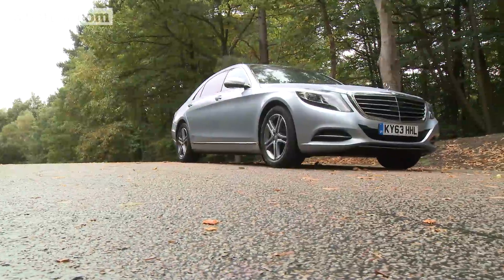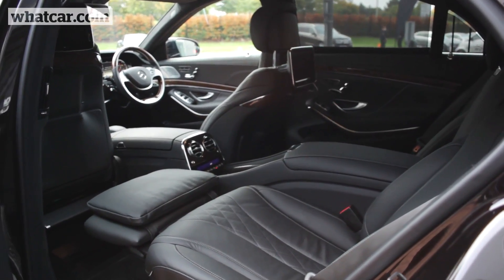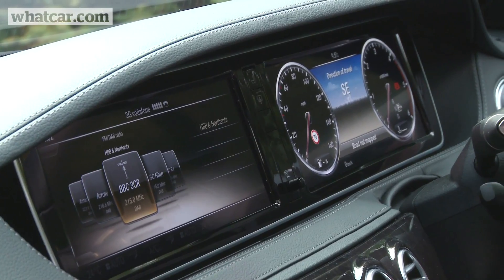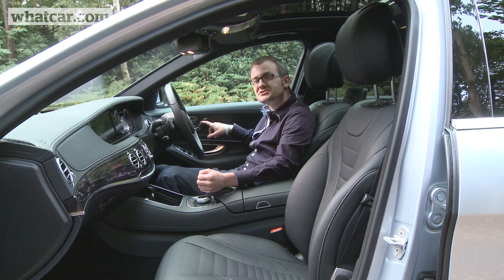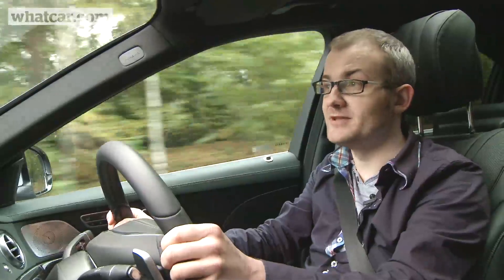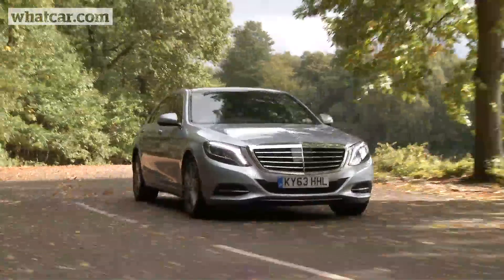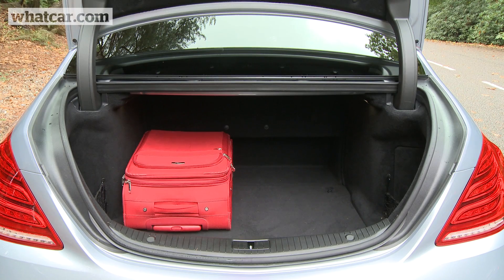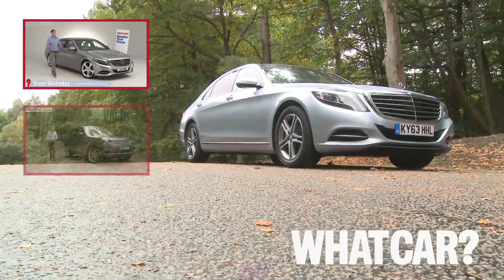2013 Mercedes-Benz S-Class - What Car?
The Mercedes-Benz S-Class has set new standards when it comes to luxury and refinement.

Watch the What Car? video road test of the new car, and read the full review